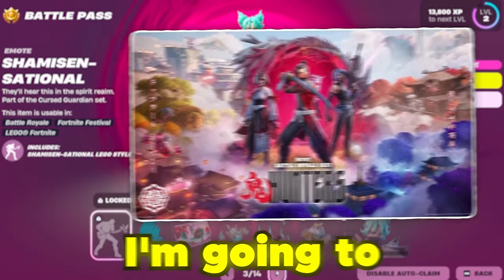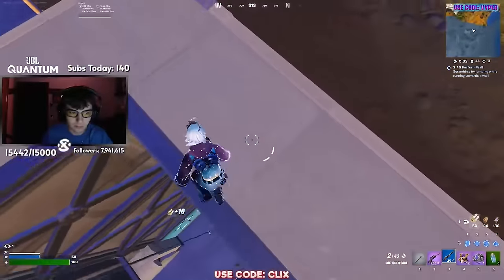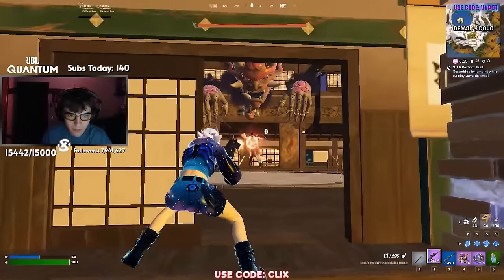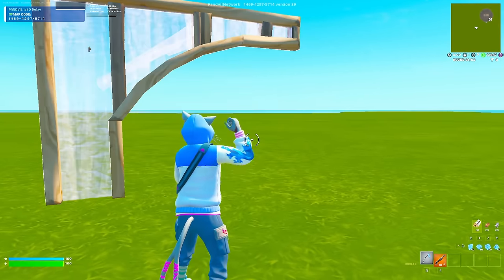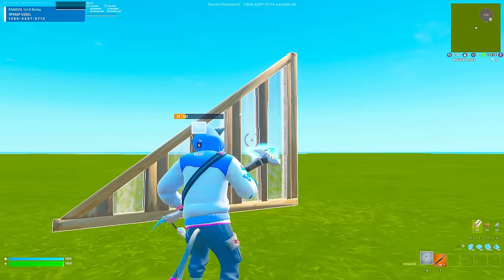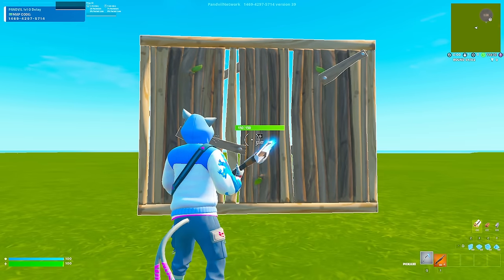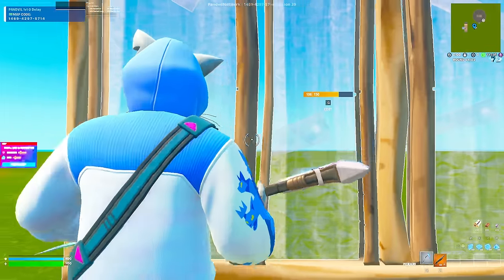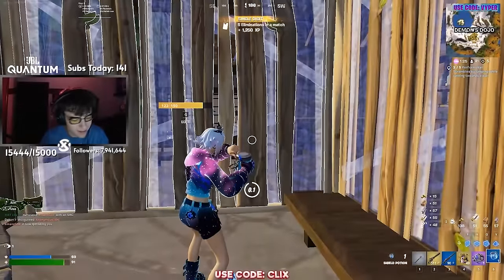Fortnite Simple Edit ON VS OFF (How To Auto Edit in Fortnite Chapter 6)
Salam, it's Fxtch or Yusuf here! Today I am going to be showing you the *NEW UPDATE* Fortnite Simple Edit Setting + How To Auto Edit in in Fortnite New Chapter, Fortnite CHAPTER 6 SEASON 1 & OG Fortnite. I am showing you the difference between Fortnite Edit On VS Off in Fortnite Ranked & 1v1's

I try to keep these videos as clean & family friendly as possible. Hope you all enjoy, stay blessed 💫

0:00 BATTLE PASS GIVEAWAY
0:10 Simple Edit EXPLAINED
1:10 Should You Use Simple Edit?
1:37 How Simple Edit Works (Simple Edit ON)
2:50 Simple Edit OFF
3:15 Simple Edit Advantages & Disadvantages
4:00 Tap To Simple Edit Option